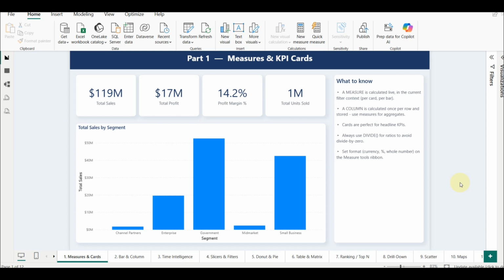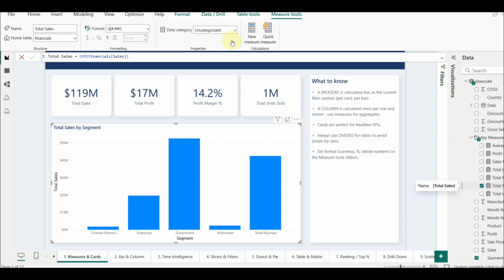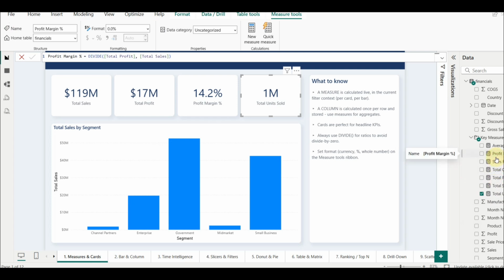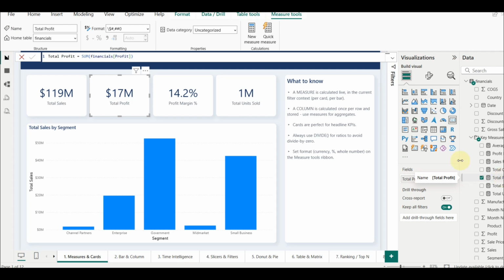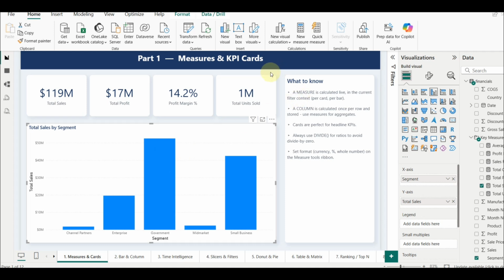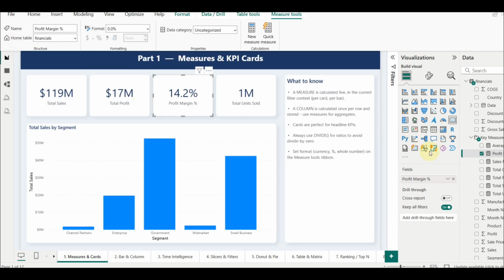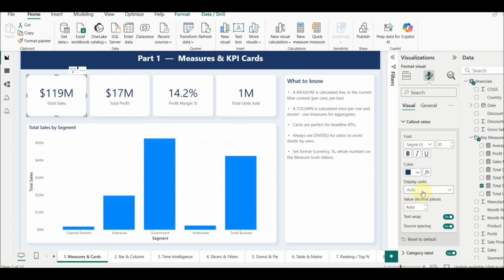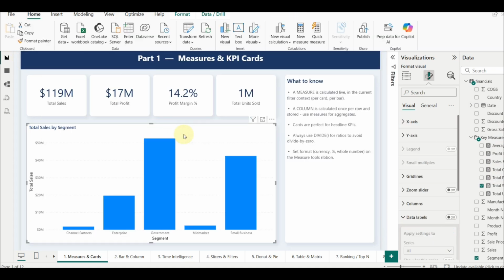HOW Measures and KPI's Work in Power BI